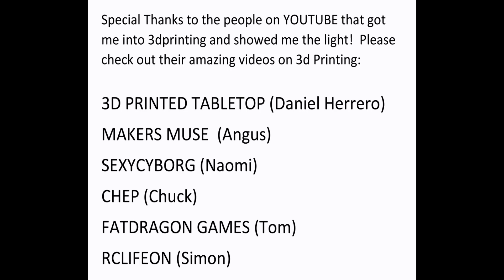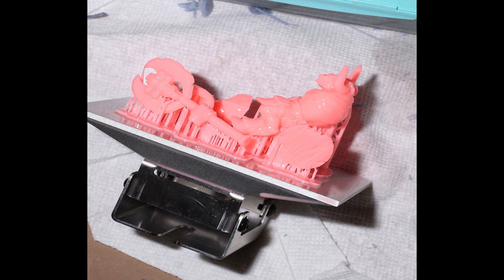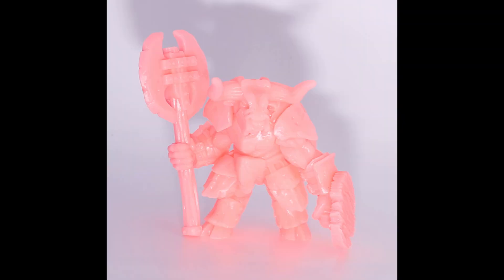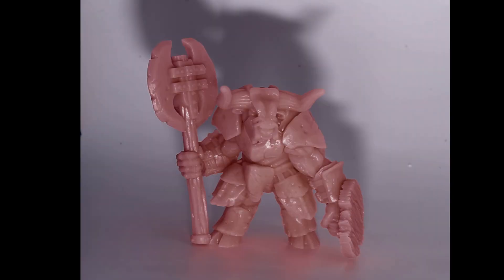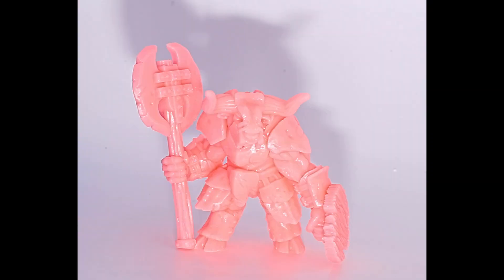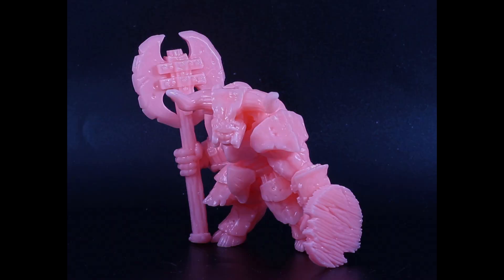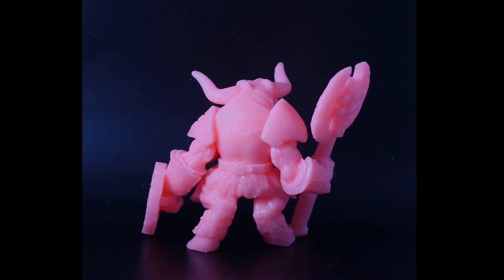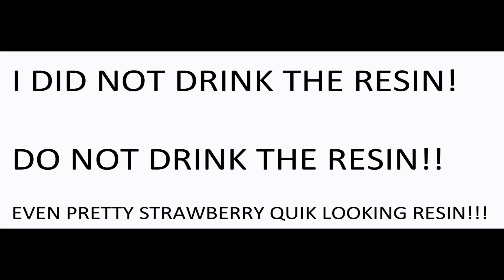Test of PLANT BASED resin for 3d printing!! Please if you print with resin you need to watch this!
Normal resin is a health hazard, this resin supposedly isn't.  It probably won't qualify as non-toxic, but it is supposedly bio-degradable and made without harmful chemicals. Here's a quick video where I test this new resin out!  Aside from my normal jokiness, this is a serious matter and I firmly believe people should use a bio-resin 100% if these claims are proven to be true!